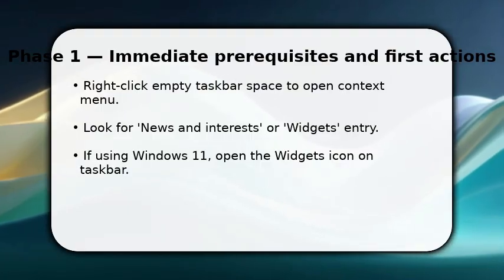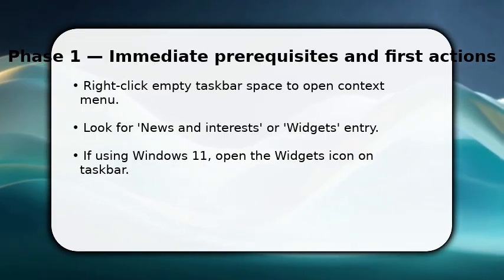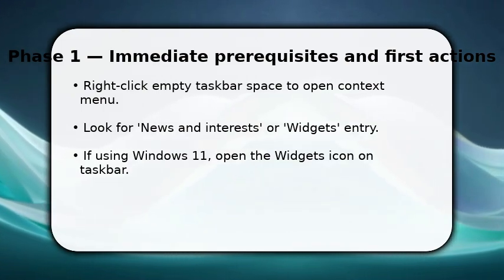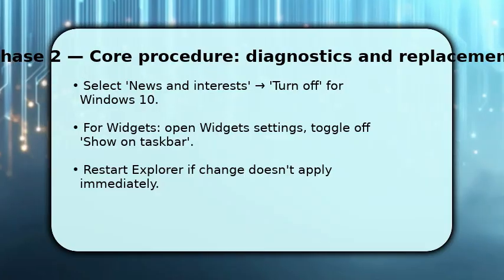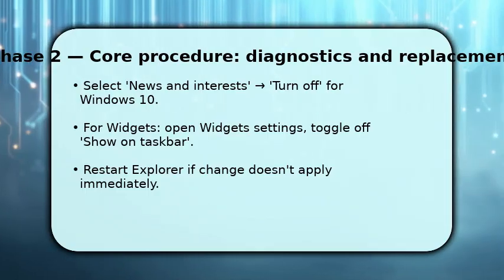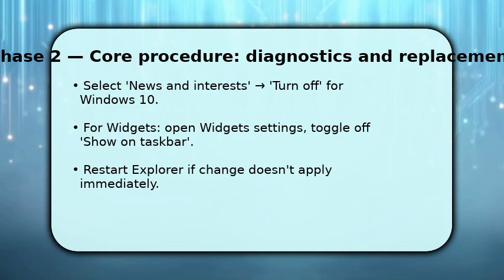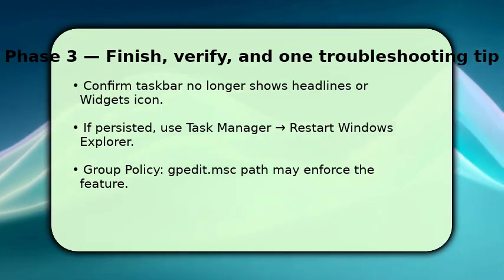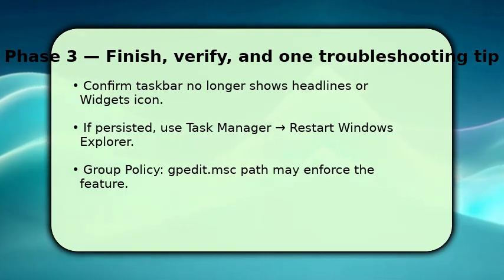How to Turn Off Taskbar News - Step by Step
How to Turn Off Taskbar News - Step by Step | 🔒 Surfshark VPN Deal — Stay private and secure. $1.99/mo + 3 Months Free ▸

Learn the simple steps to disable your taskbar news ticker on Windows. This video guide provides clear instructions for turning off this feature, enhancing focus and reducing distractions.

disable Taskbar News Ticker, Windows Settings, Turn Off Live Tile Update, Focus Improvement, Task Manager Options, Desktop Environment Customization, Disable Notifications on Windows, Streamline Your Workspace, Tech Help for Desktop Users, Manage Distractions in Taskbar News, Optimize PC Settings